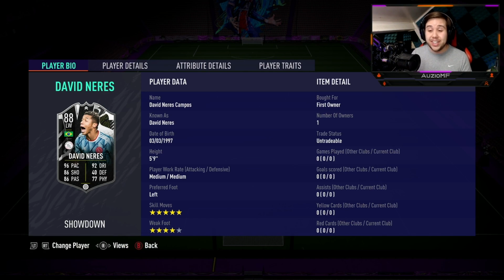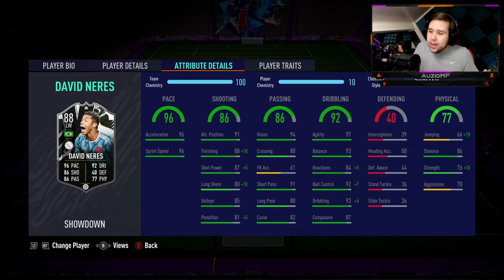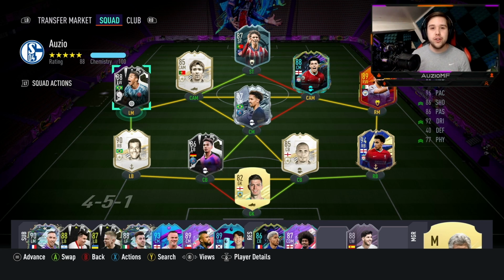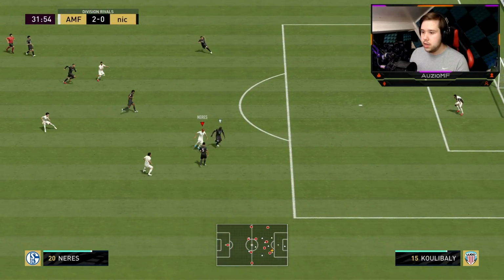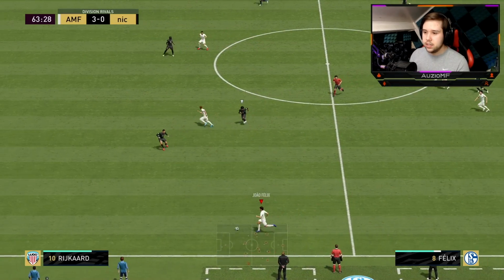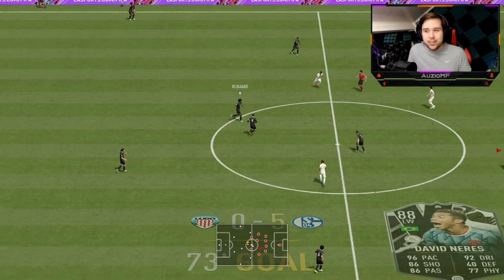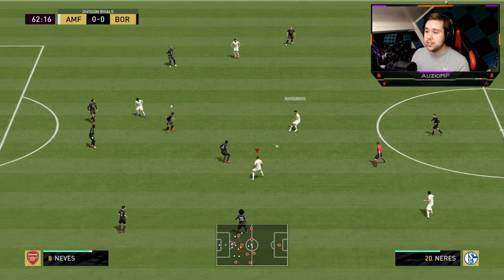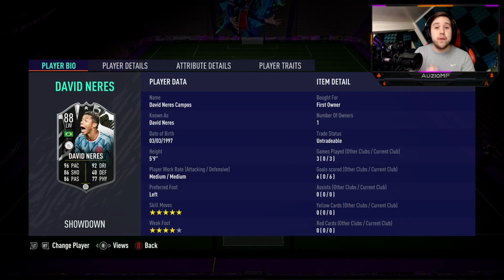BUDGET NEYMAR?! 🤩 88 SHOWDOWN NERES PLAYER REVIEW! - FIFA 21 Ultimate Team